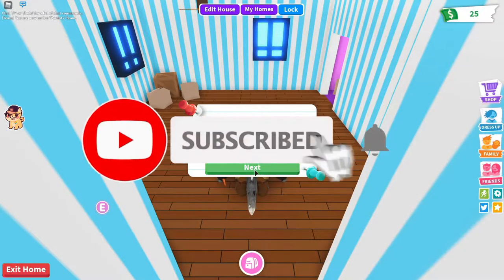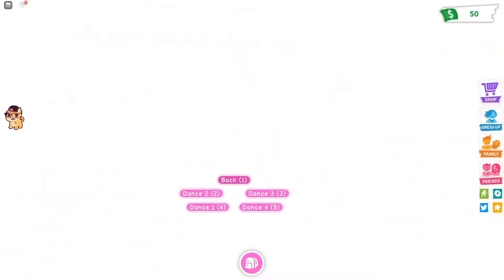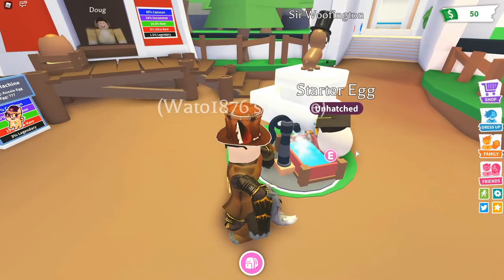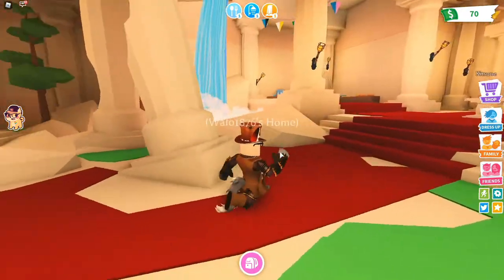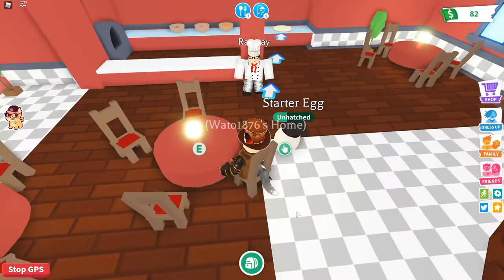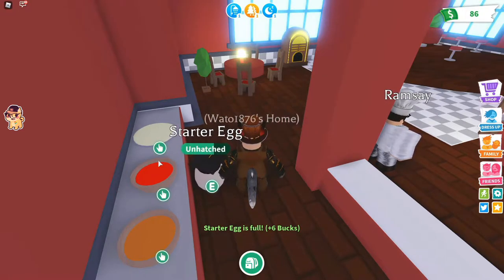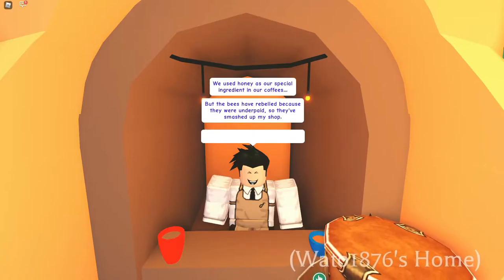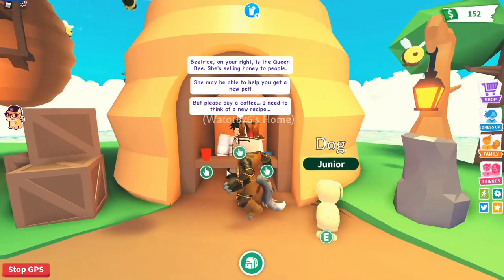The Roblox Adopt Me Experience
What a fun lil game!